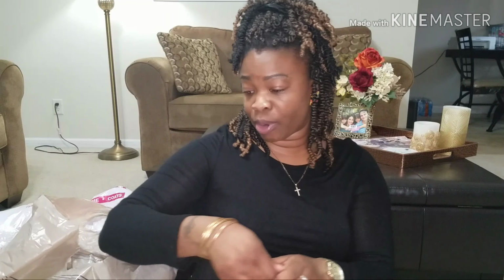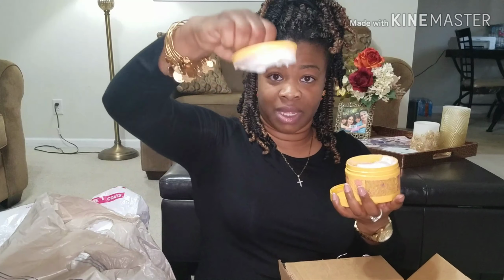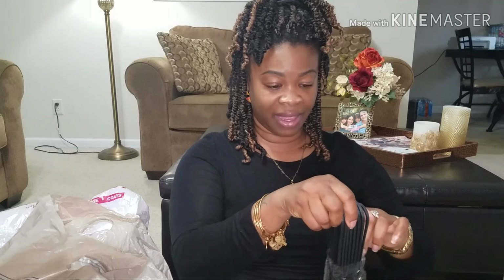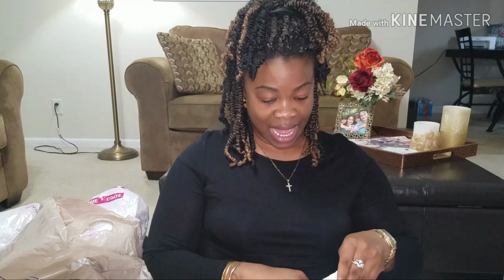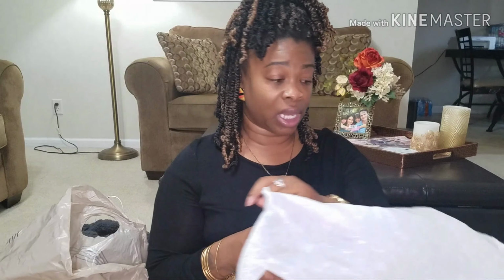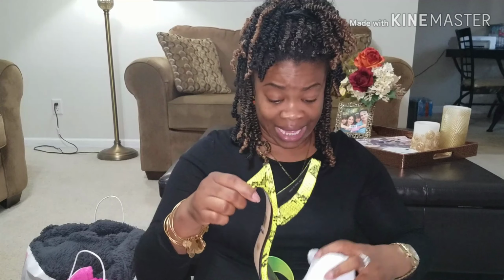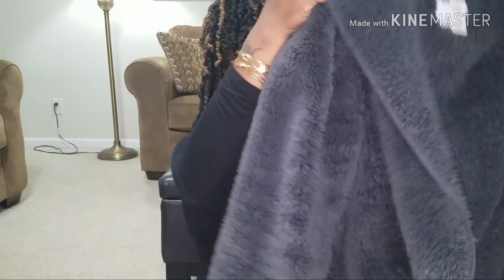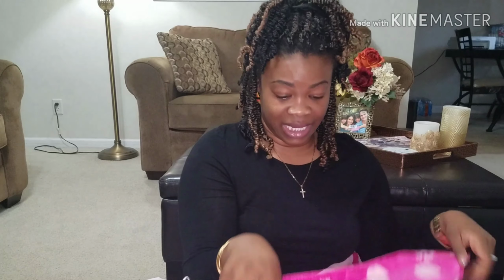winter collective haul (I'm trying the St. Tropica hair growth vitamins/challenge)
St. Tropica hair growth vitamins
Amika soulfood deep conditioner
Simply straight heat brush
Victoria Secret "Pink"
Gianni Bini